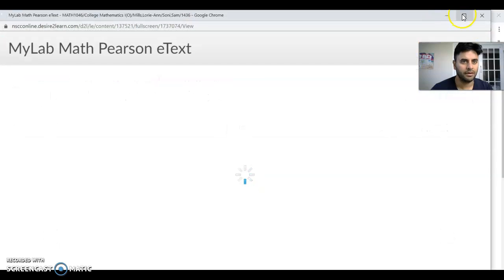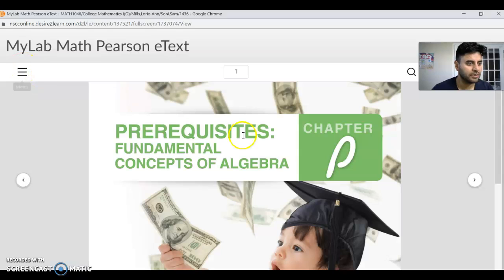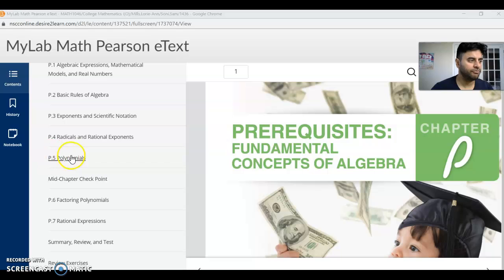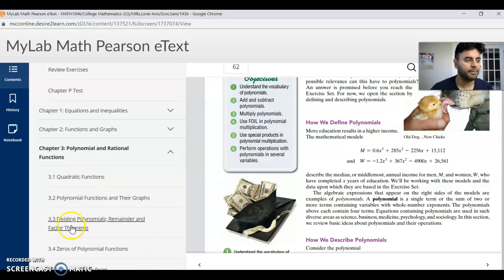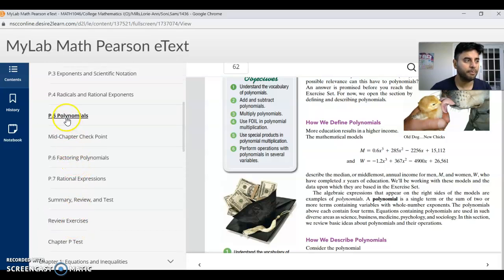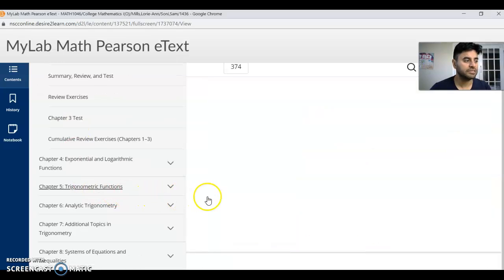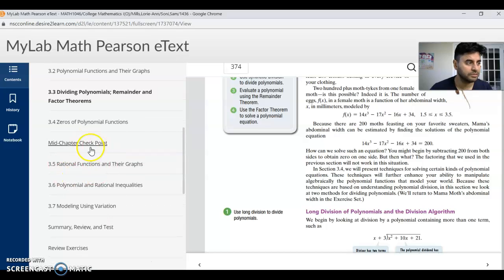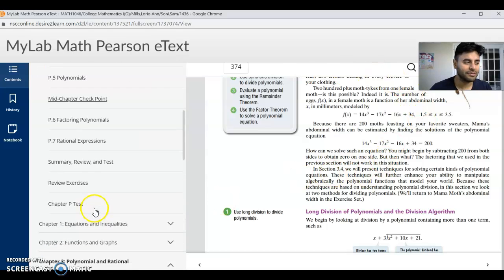Andrew- 3.3 section